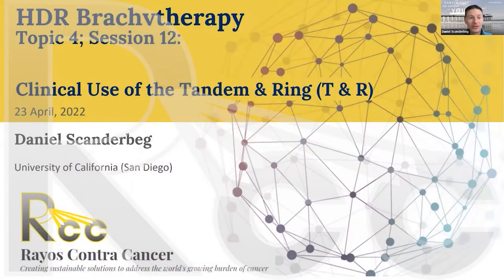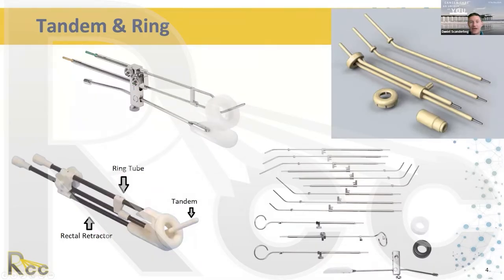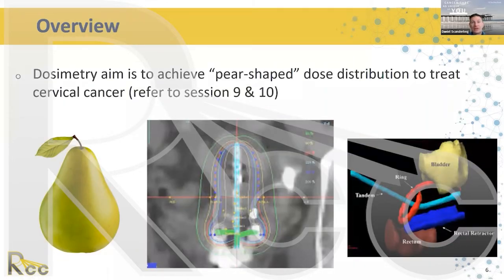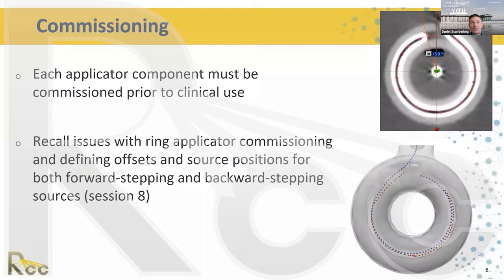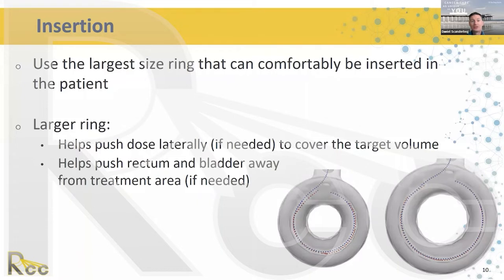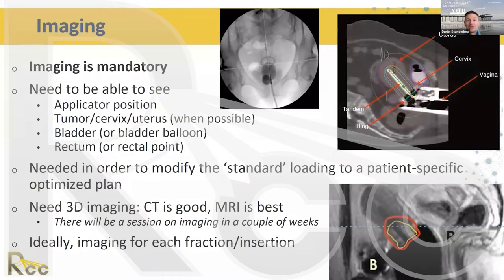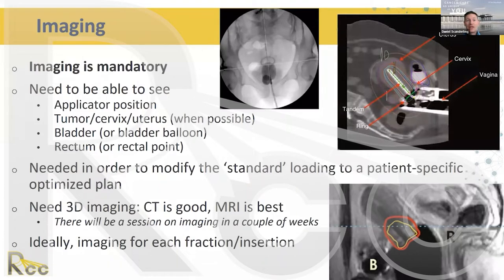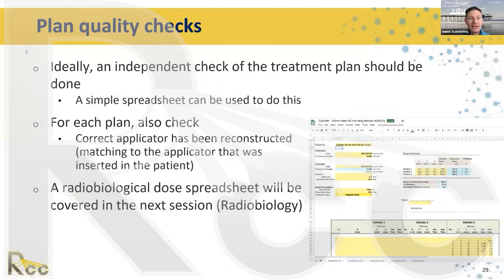Session 12 - Clinical Use of the Tandem & Ring (T&R)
Dan Scanderbeg teaches Session 12 - "Clinical Use of the Tandem & Ring (T&R)" in Rayos Contra Cancer's HDR Brachytherapy for physicists course